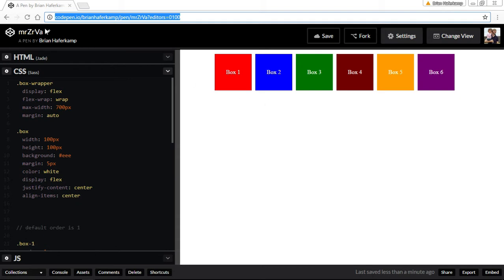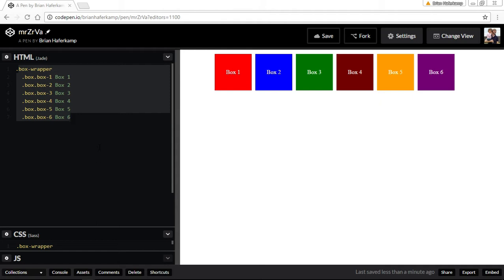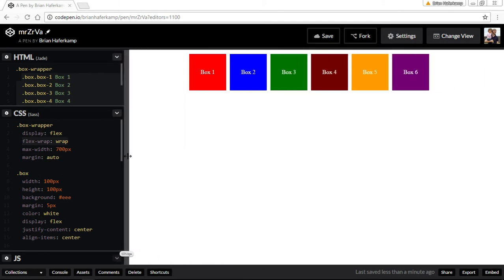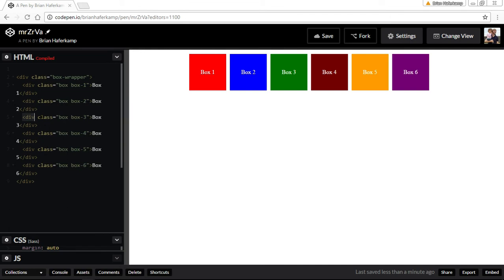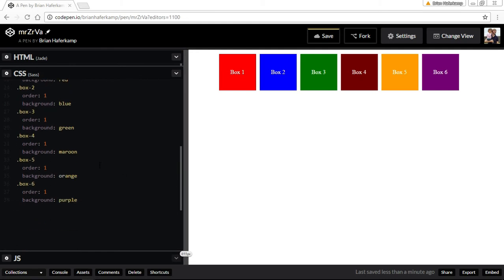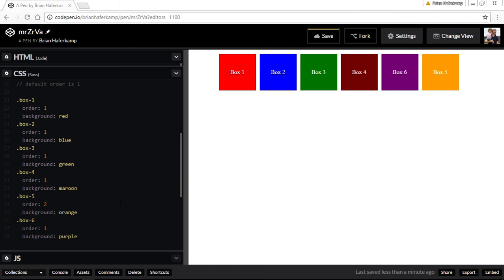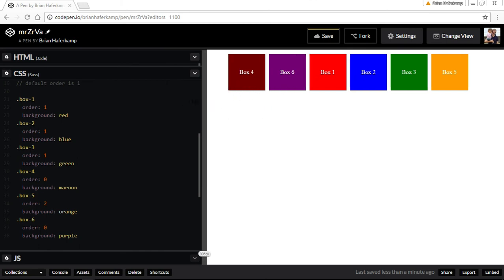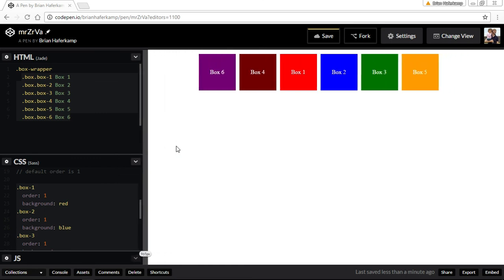Ordering in CSS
Flexbox allows us to order elements visually without changing the order of the code in the HTML. This is a big step forward in terms of accessibility. Learn how to work with ordering elements on the page using CSS Flexbox.